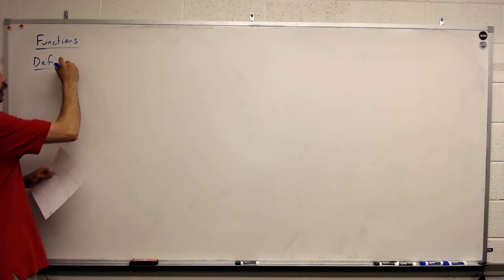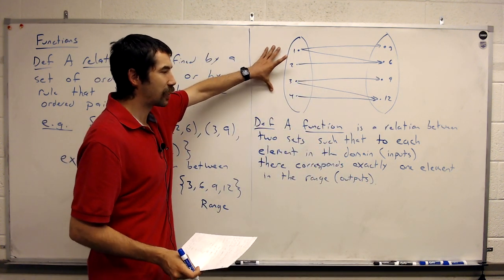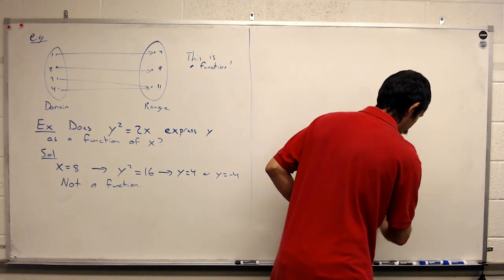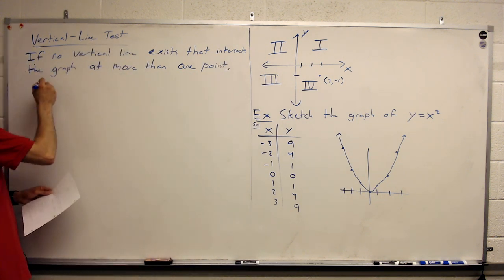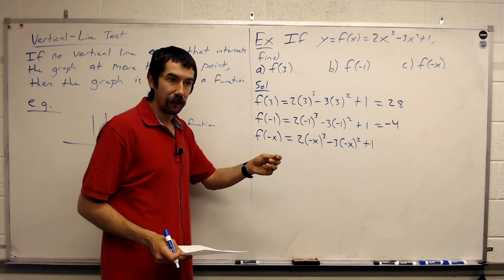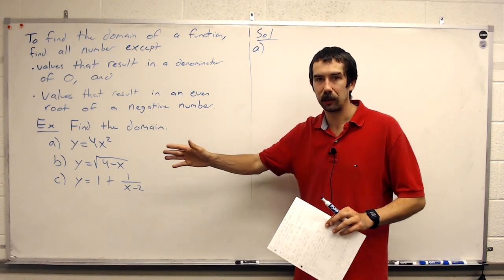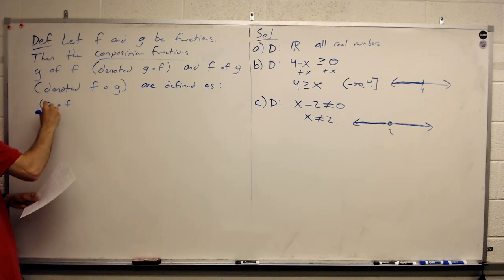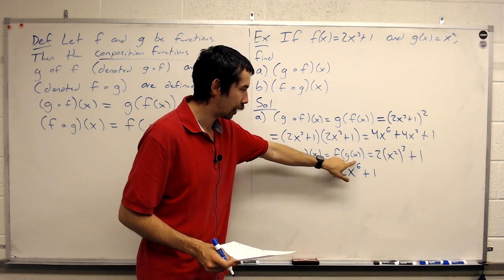Functions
In this video we work through the Functions section for my Math Models/Management Science class.